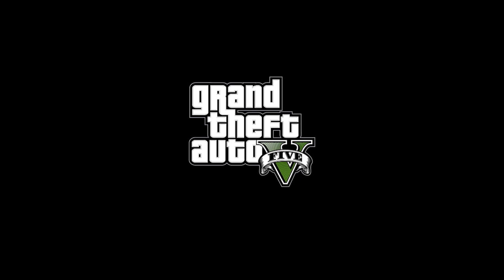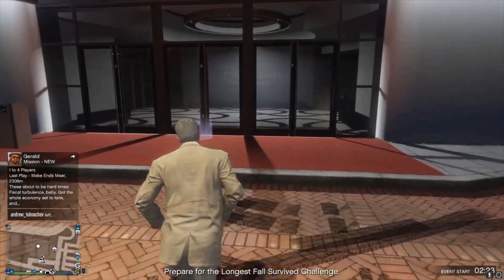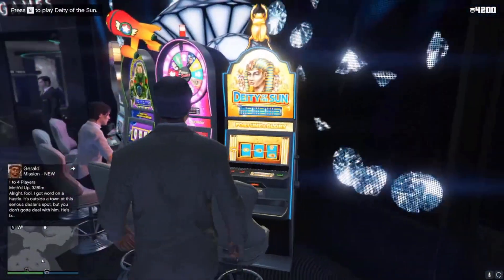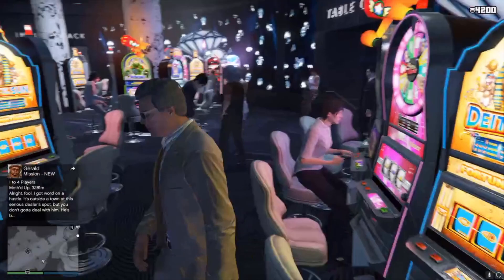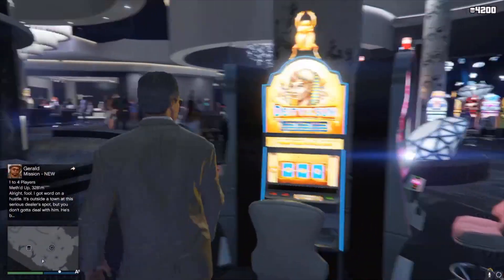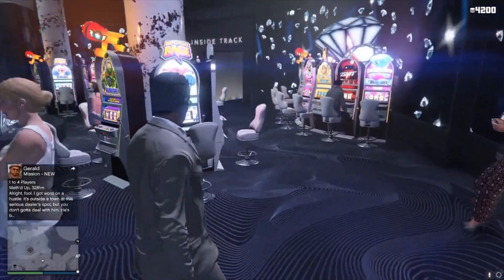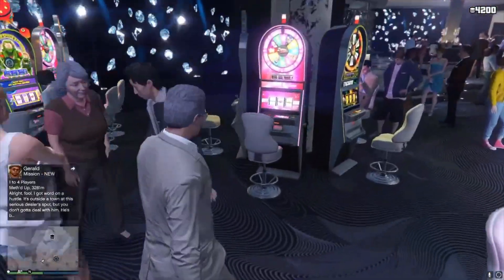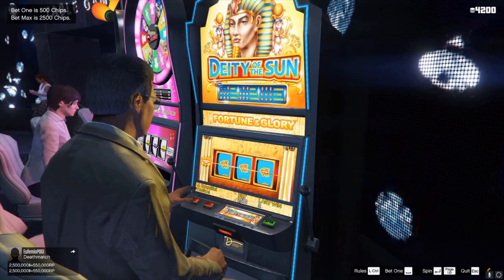GTA V ONLINE MONEY GLITCH June 2020 - NO DOWNLOAD